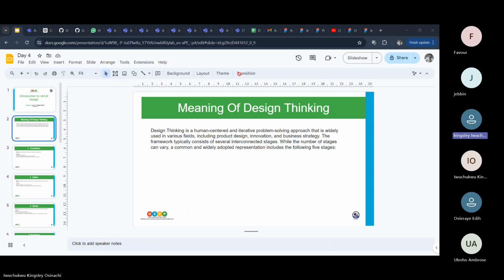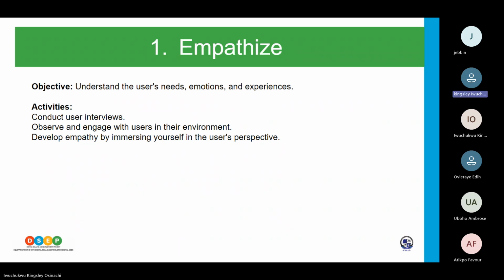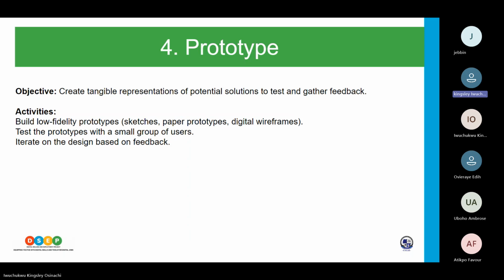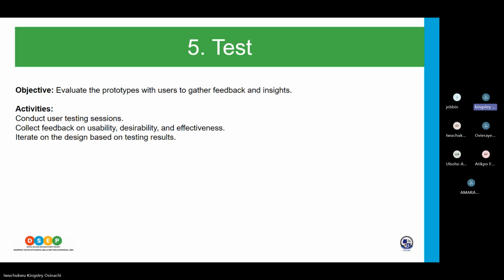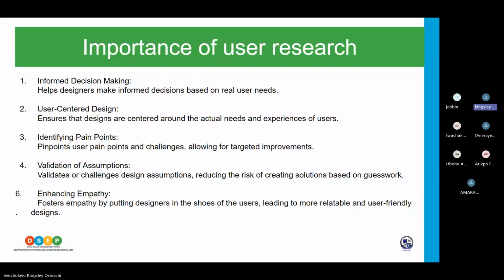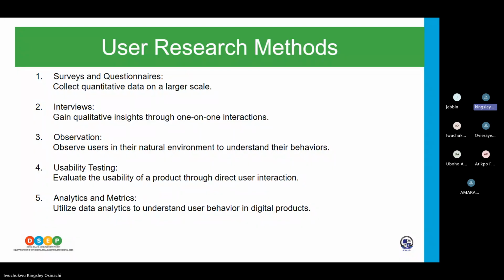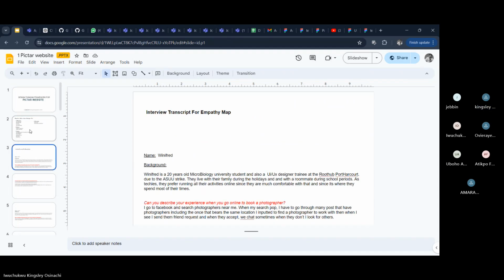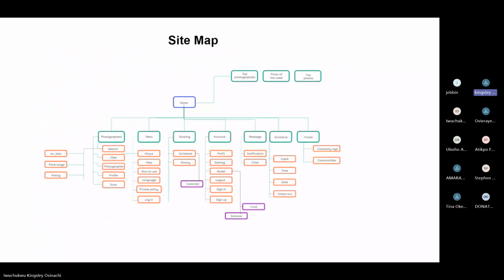DSEP UI UX DESIGN CLASS C8 LECTURE ON USER RESEARCH